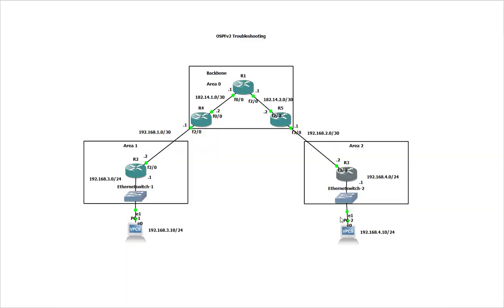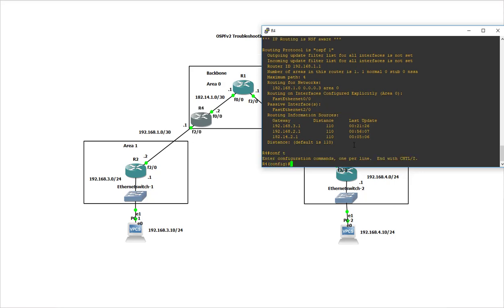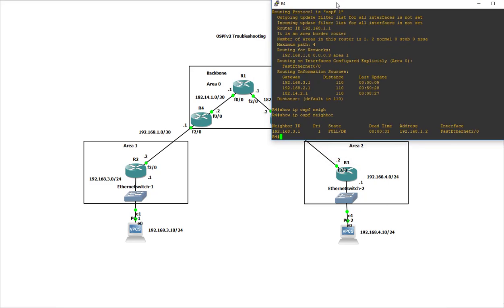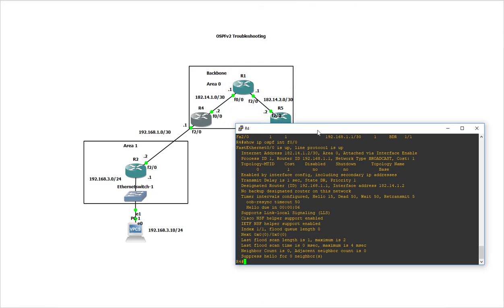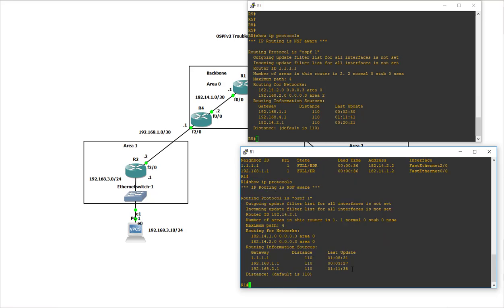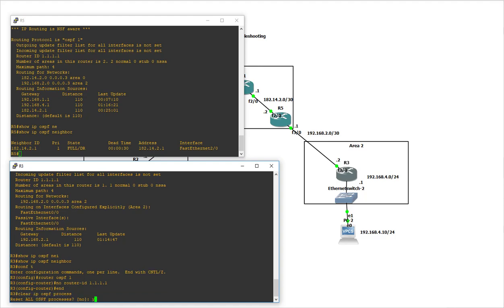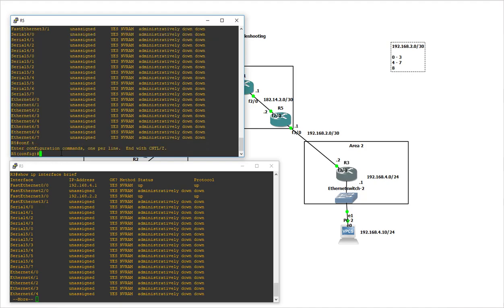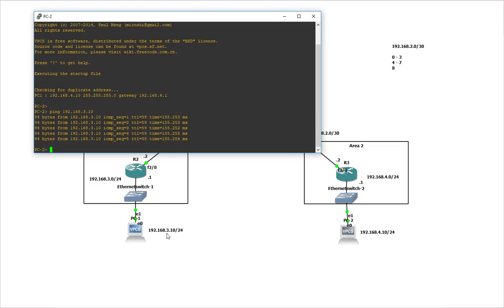OSPF Multiarea Troubleshooting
In this LAB, I show you how to troubleshoot multiple issues within this OSPF network.

I would like to correct something in the video. OSPF DR/BDR election is based on the priority and then if there is a tie, then the router with the highest Router ID will become the DR and the second highest will become the BDR, the router with the highest priority which is first used in the election process, will become the DR and the router with the second highest priority will become the BDR. OSPF uses a priority of 1 by default.